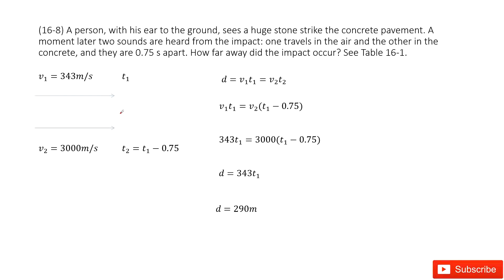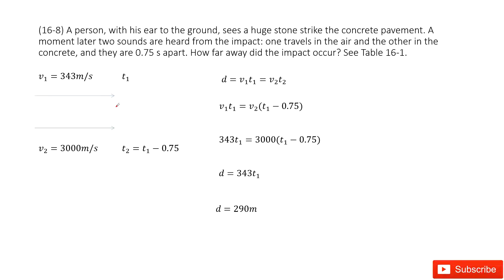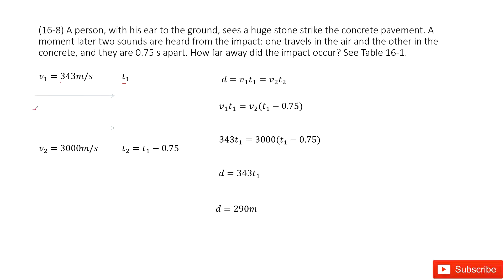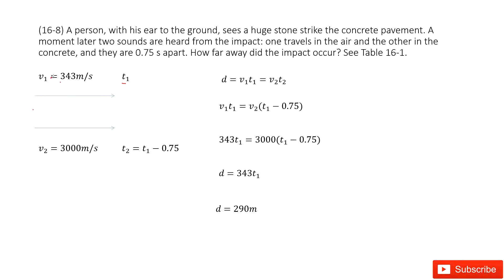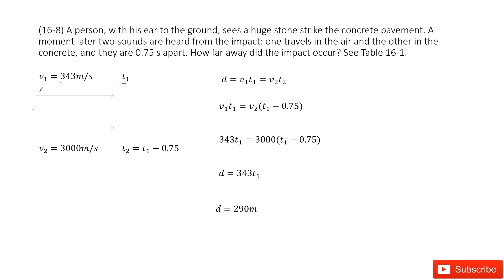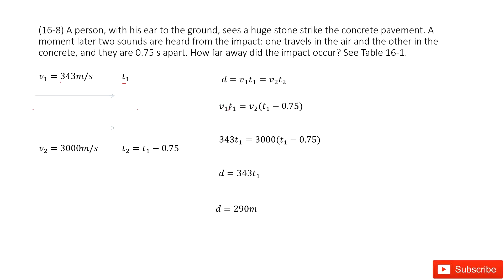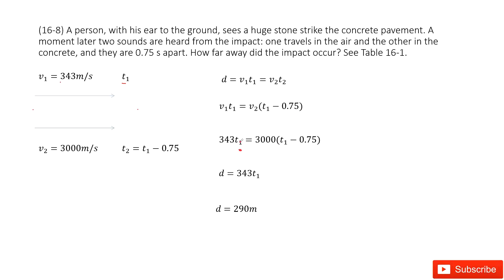(16-8) A person, with his ear to the ground, sees a huge stone strike the concrete pavement. A momen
(16-8) A person, with his ear to the ground, sees a huge stone strike the concrete pavement. A moment later two sounds are heard from the impact: one travels in the air and the other in the concrete, and they are 0.75 s apart. How far away did the impact occur? See Table 16-1.